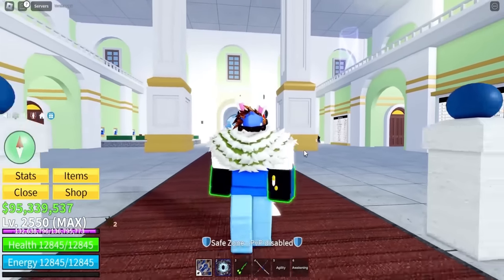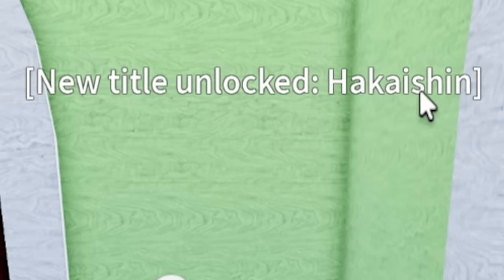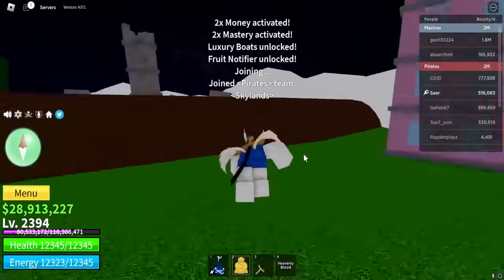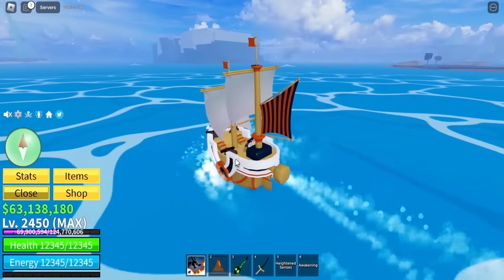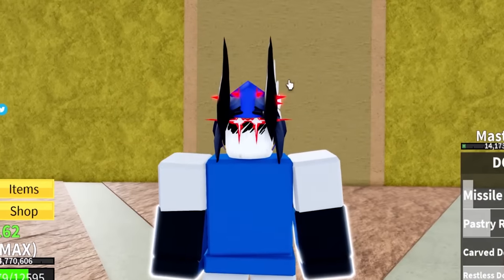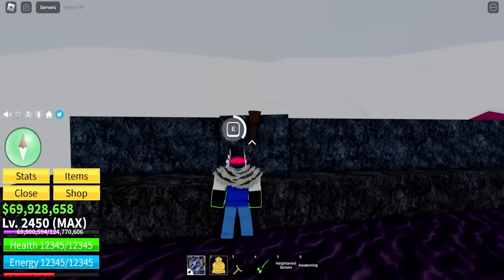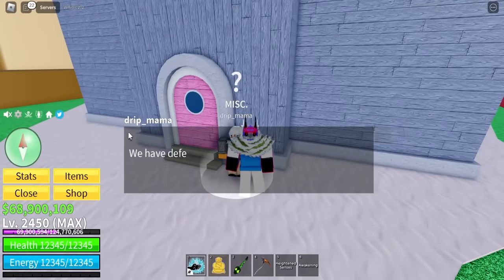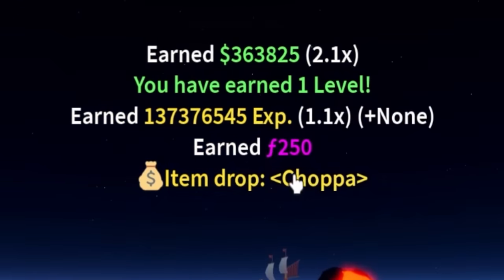Becoming The STRONGEST PIRATE in Blox Fruits for 24 Hours...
I hope you all enjoy this compilation of my becoming the strongest pirate journey videos! So grab some popcorn and relax while you play this in the background!  This video is very funny and entertaining. Make sure you watch the whole video to find out what happens. In Blox Fruits Roblox

I make videos just like koopekool, CubeINC, Blox Fruits, imFiji, Slat, Kitt Gaming, ckev,  and NOTOG